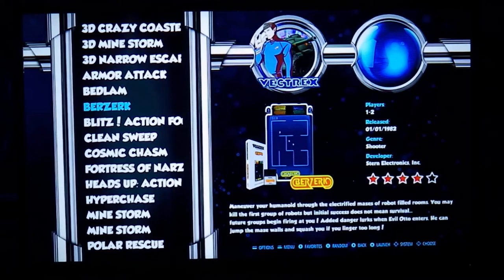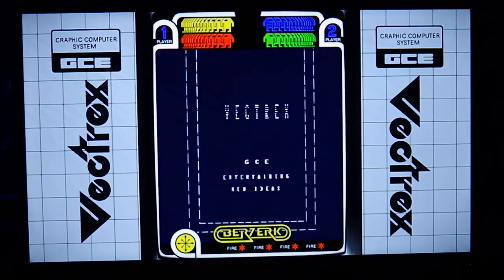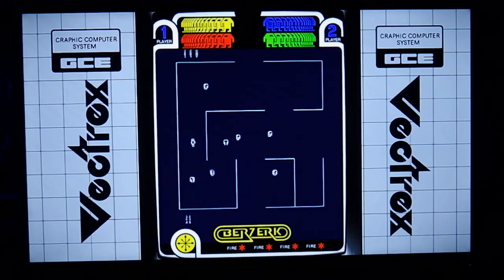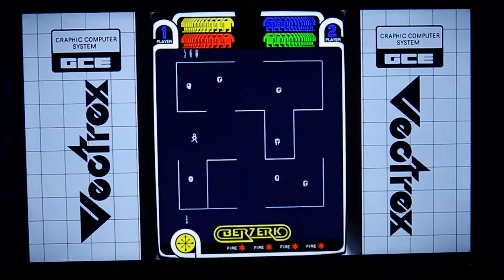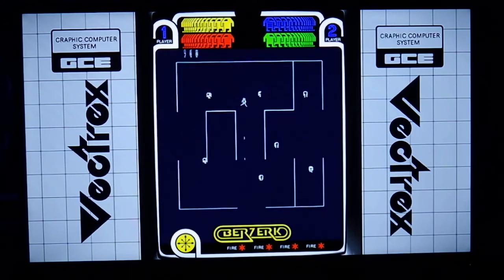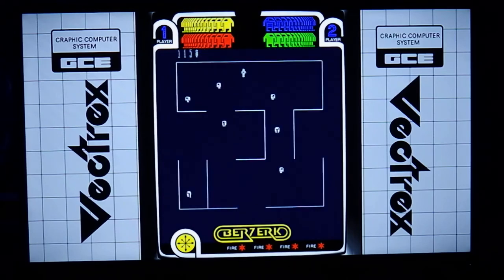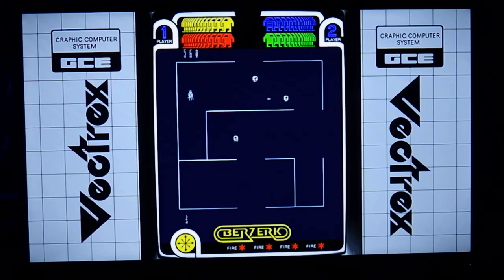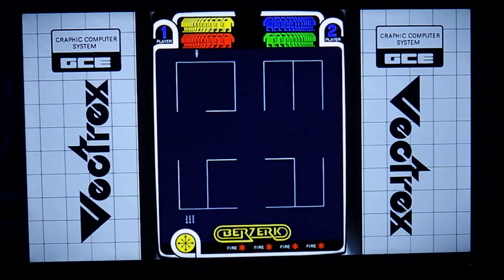Berserk for the Vectrex Game System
Cool translation of the Arcade Classic! The player controls a green stick man. Using a joystick and a firing button that activates a laser-style weapon, the player navigates a simple maze filled with many robots, who fire lasers back at the player character. A player can be killed by being shot, by running into a robot or an exploding robot, getting electrocuted by the electrified walls of the maze itself, or by being touched by the player's nemesis, Evil Otto.

The function of Evil Otto, represented by a bouncing smiley face, is to quicken the pace of the game. Otto is unusual, with regard to games of the period, in that he's indestructible. Otto can go through walls with impunity and hunts the player character. If robots remain in the maze Otto moves slowly, about half as fast as the humanoid, but he speeds up to match the humanoid's speed once all the robots are killed. Evil Otto moves at exactly the same speed as the player going left and right but he can move faster than the player going up and down; thus, no matter how close Otto is, the player can escape as long as they can avoid moving straight up or down.